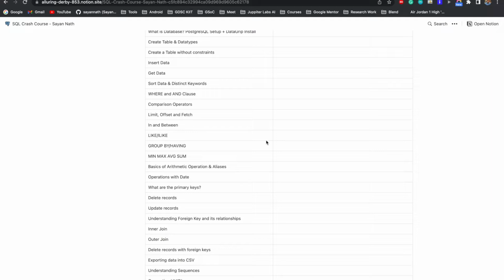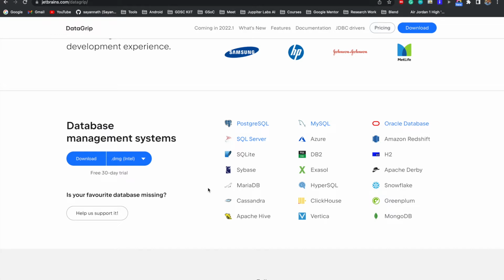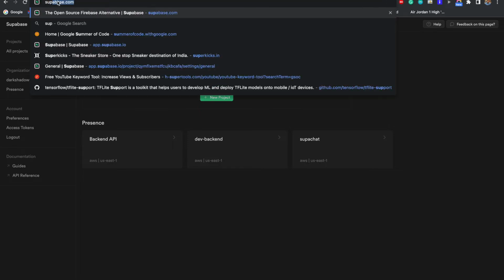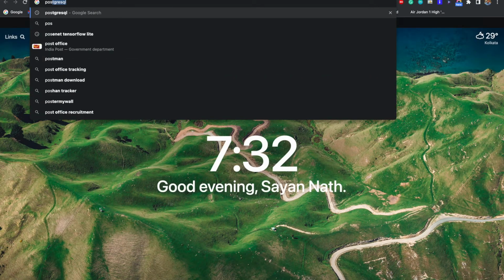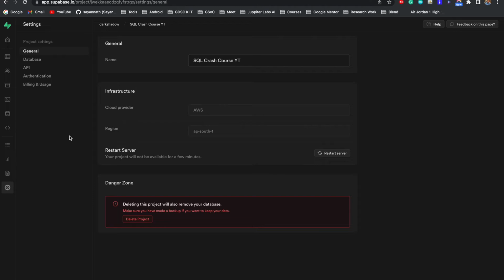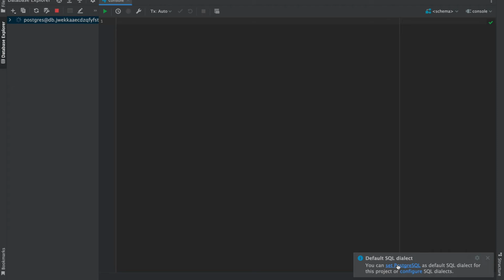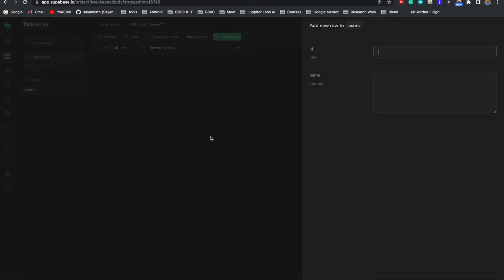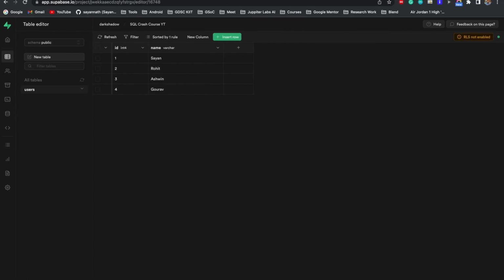PostgreSQL Setup & Course Structure || Newton School